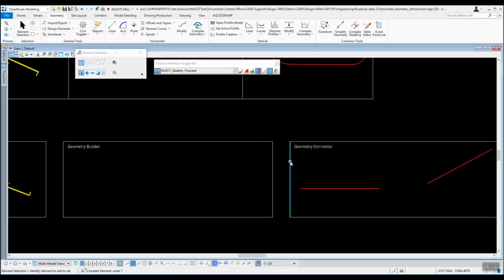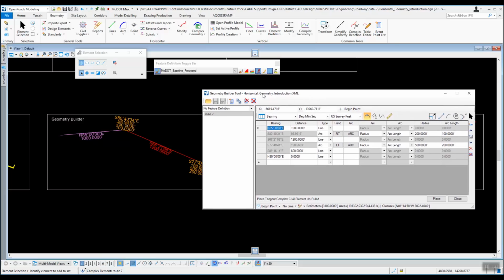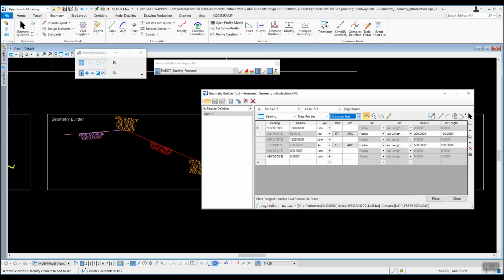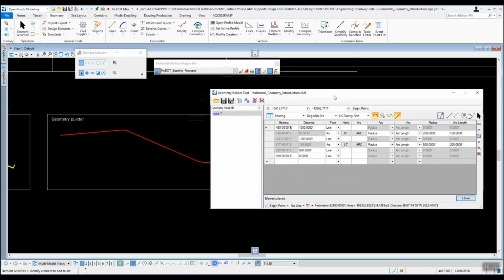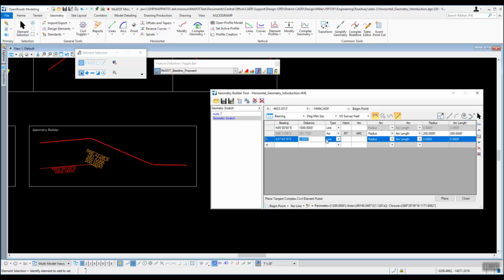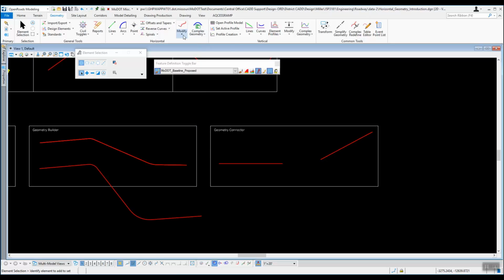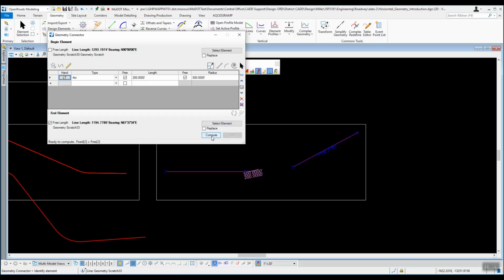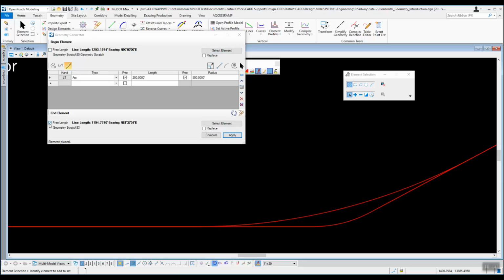ORD - Road 1 - Chapter 2 - 12 Geometry Builder